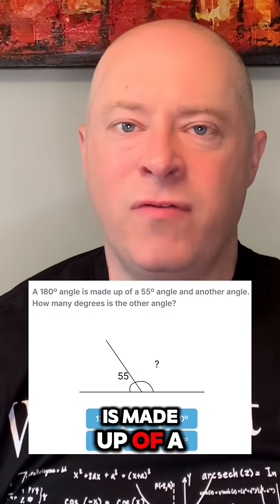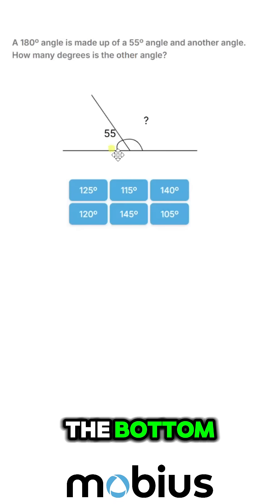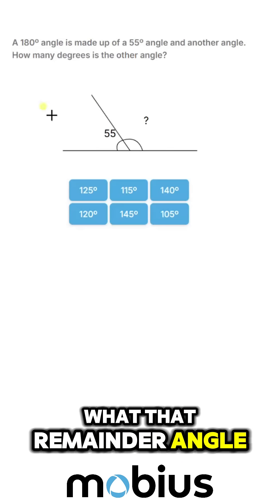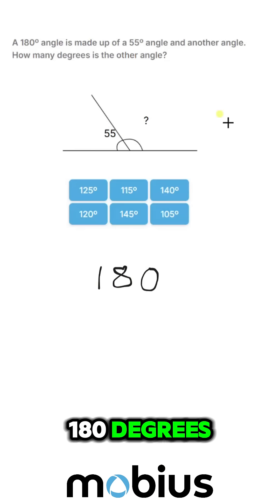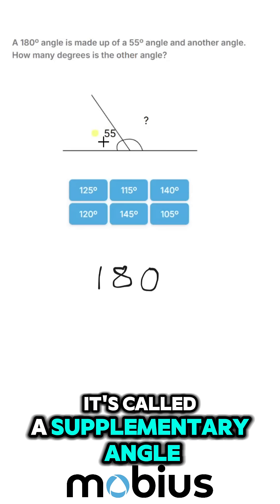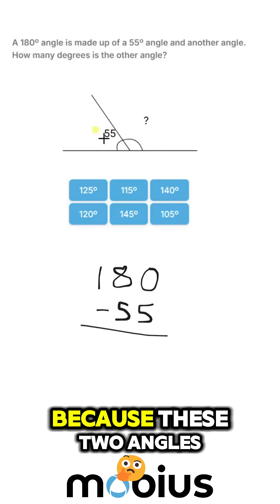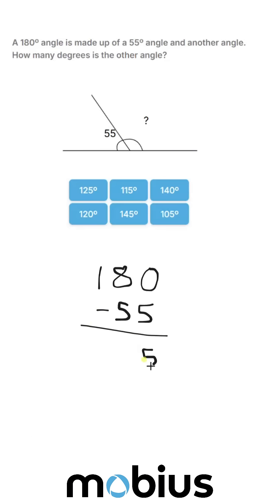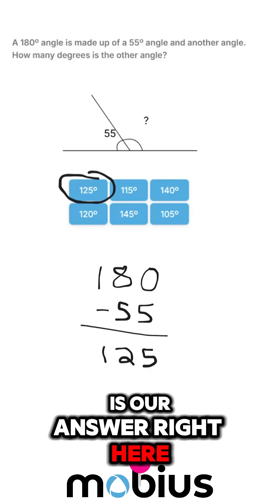Find the missing angle from a straight line (supplementary angle)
A simple skill once you master it, but you'll use this from grade 5/6 all the way through high school.  🏋

Find the missing angle from a straight line (also called a "supplementary" angle) 📐